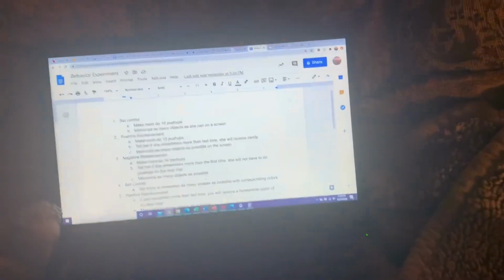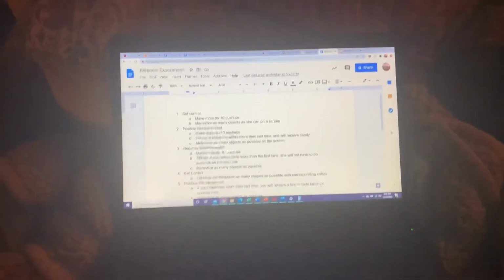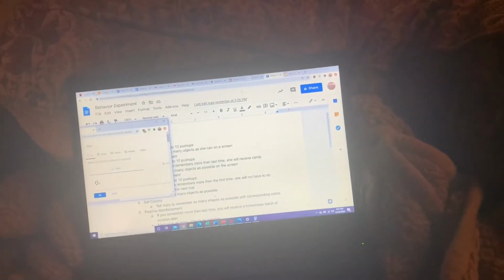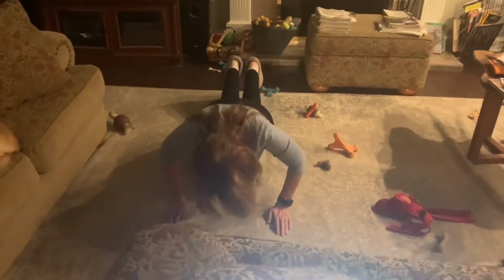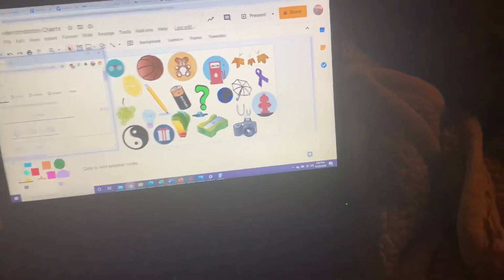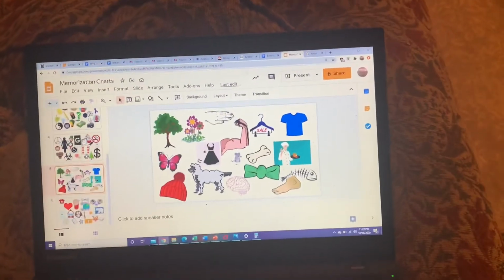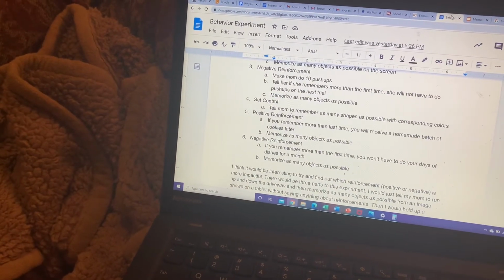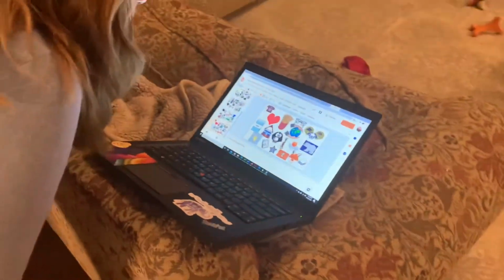Positive and Negative Reinforcement